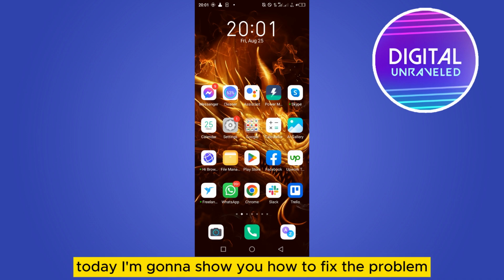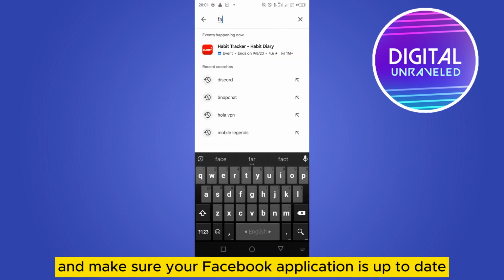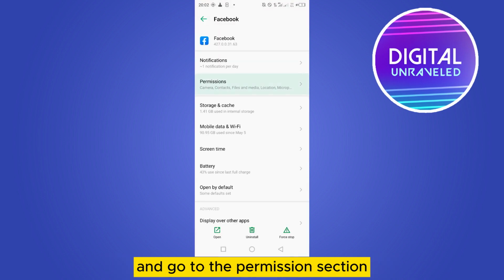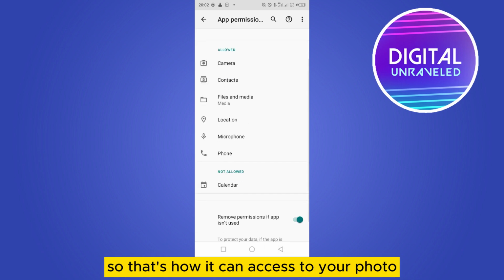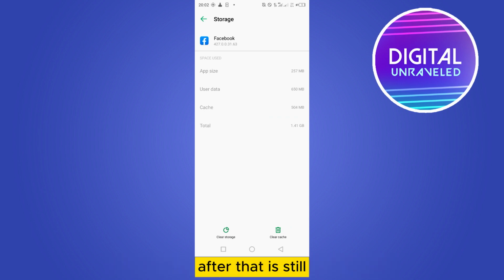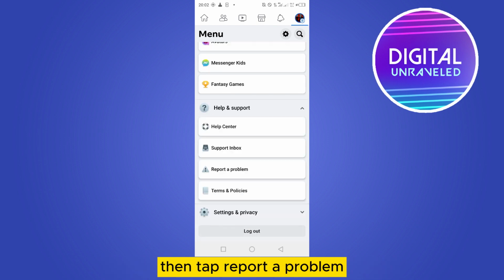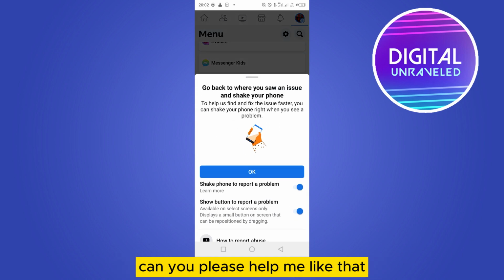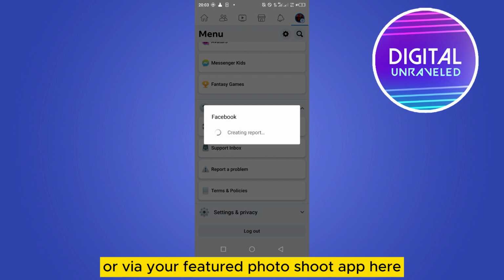How To Fix Facebook Featured Photos Not Appearing (Fixed)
Learn How To Fix Facebook Featured Photos Not Appearing